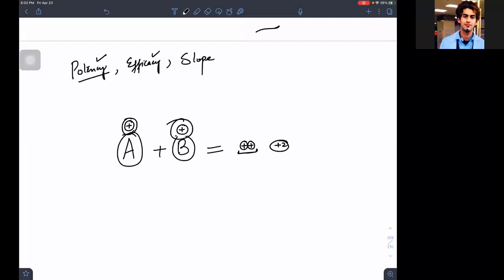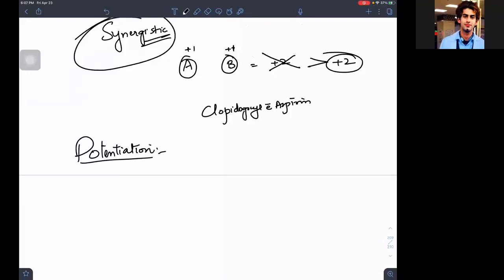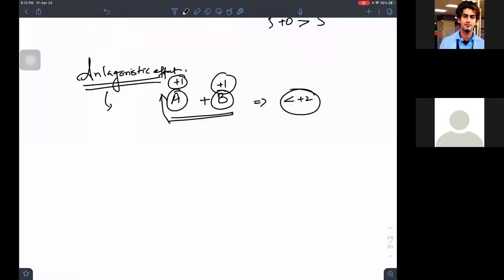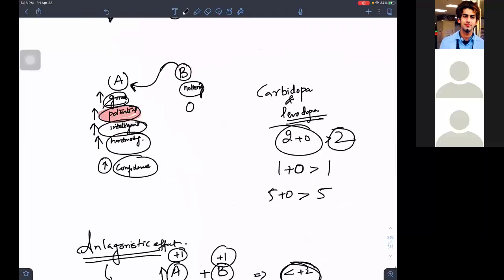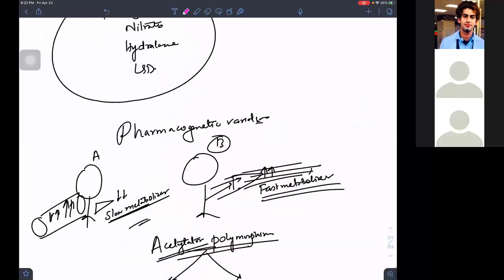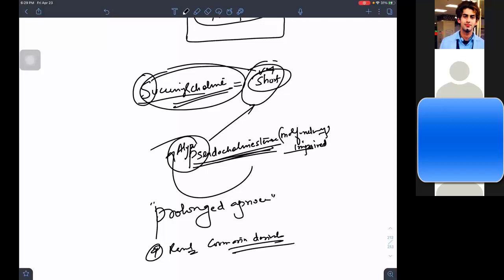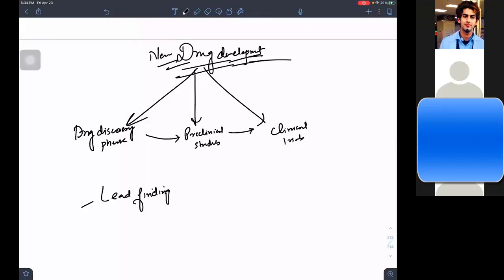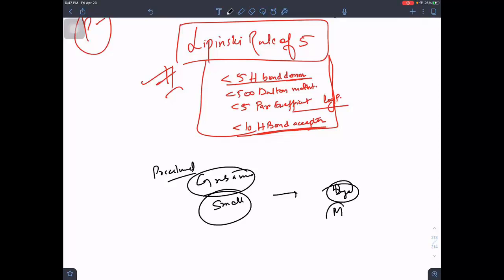Live classroom(pharmacology): Dose combinations, New drug development & pharmacogenetic variation 1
Advised to watch general pharmacology videos and then watch this one.